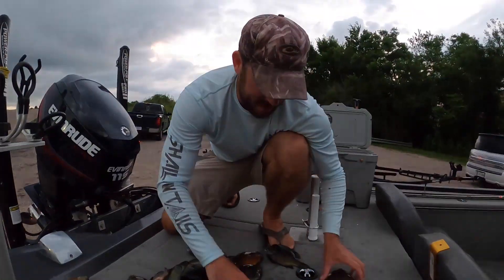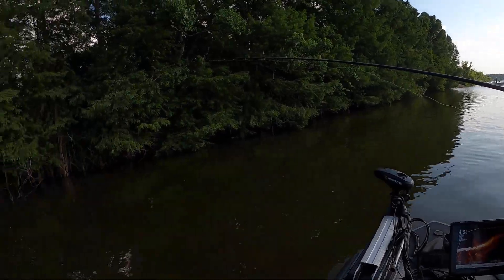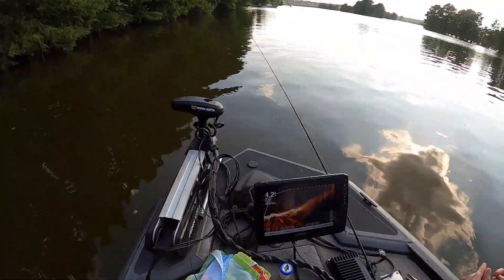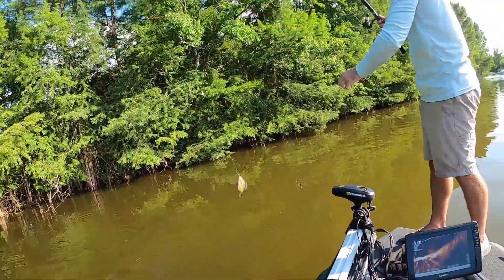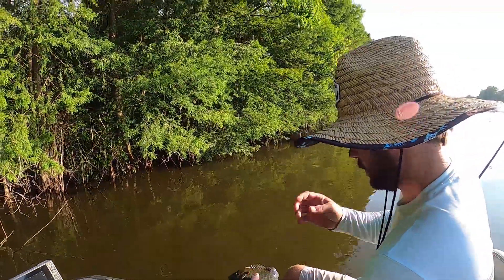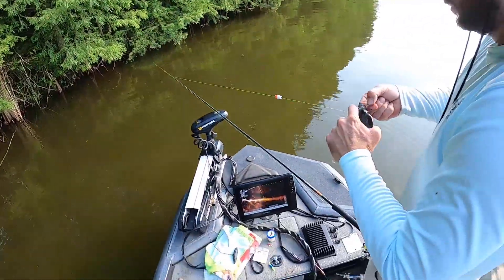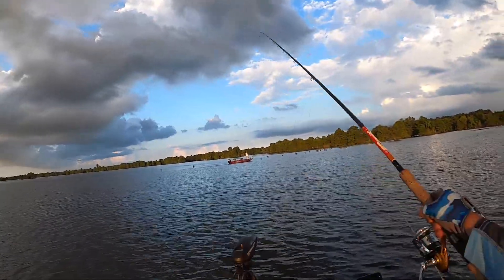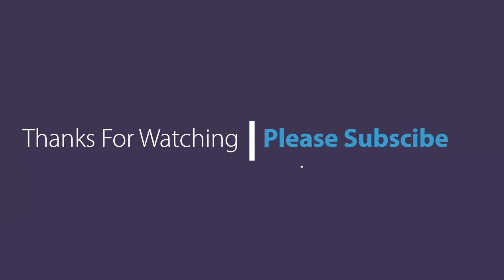Catching Crappie, Redear, and Blue Gills!!!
Well I made it back out to the water for a few hours and ended up with a nice mess of fish.  I forgot how much I love bream fishing.  We will be back!